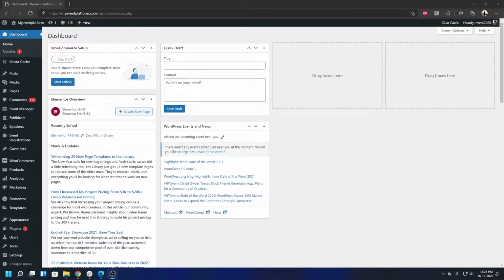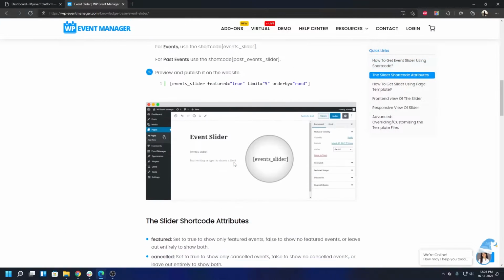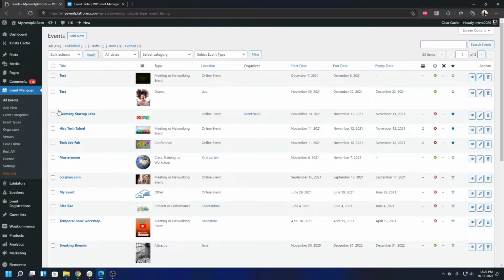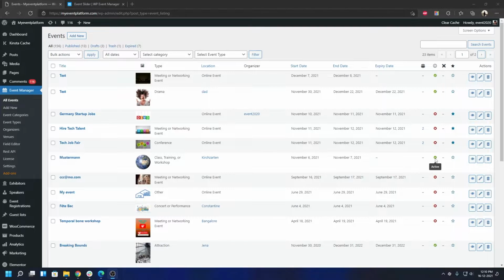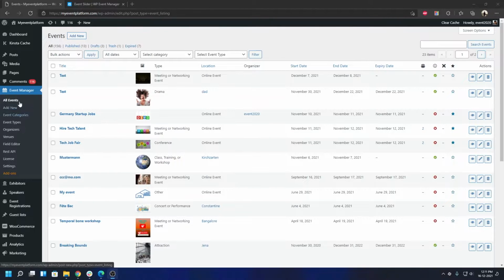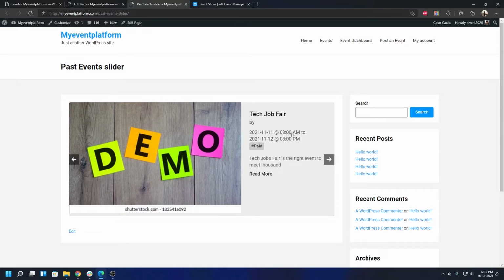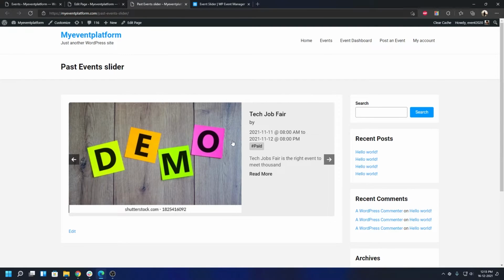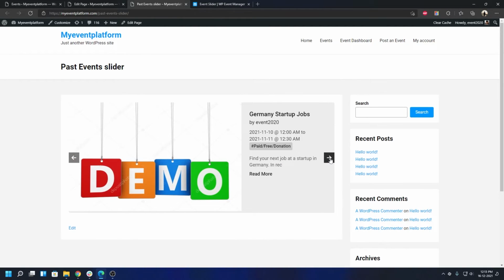How Featured Attribute Works With Past Event Slider | WordPress Event Slider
Event slider provides you with an owl carousel that enables you to leverage your events with beautiful images. Make your event site more professionally attractive and approachable within no time.

With Featured Attribute, you can showcase only the featured events in the sliders.